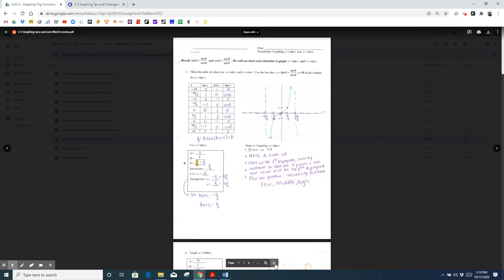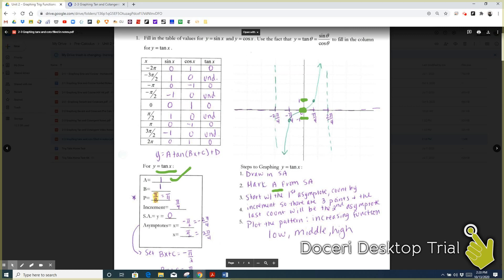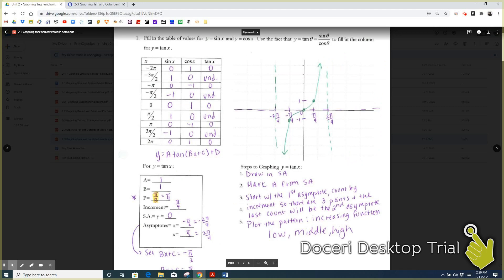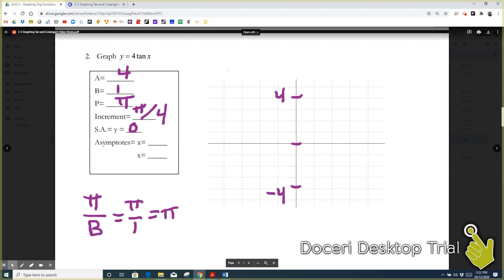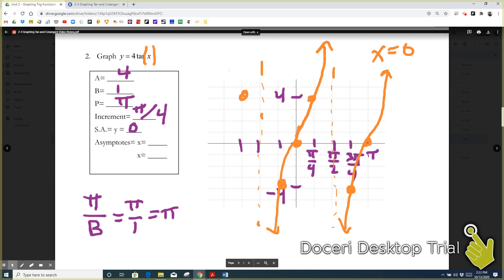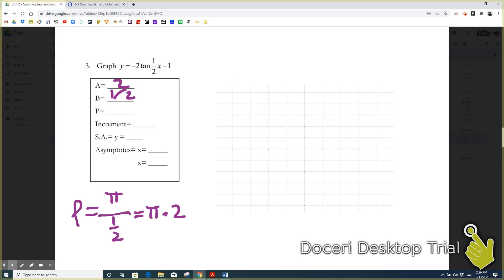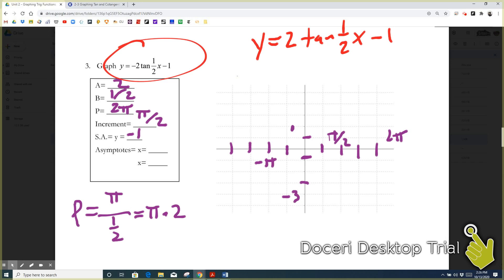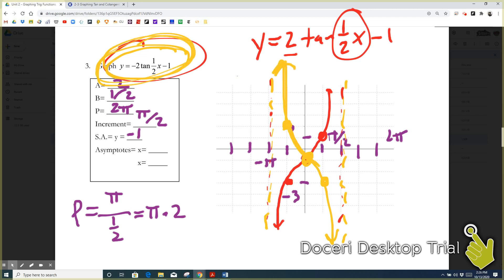2 3 Graphing Tangent and Cotangent Part 1